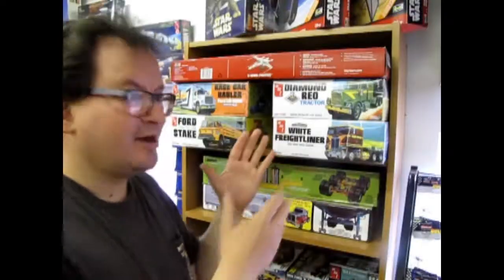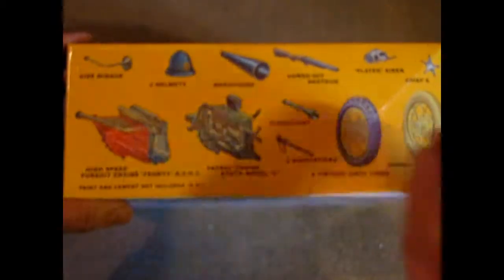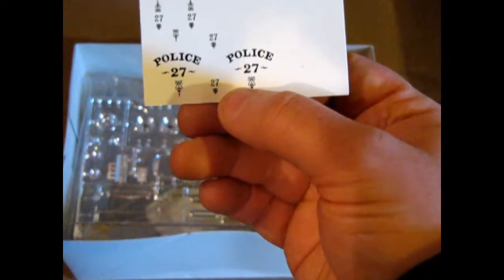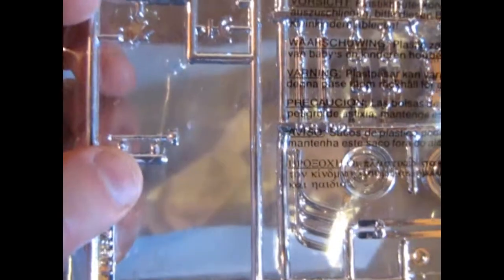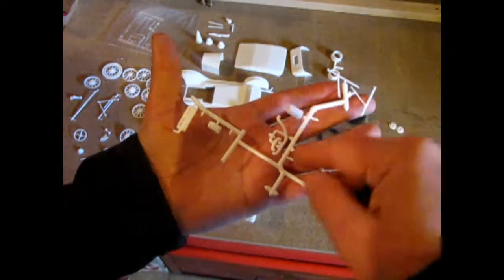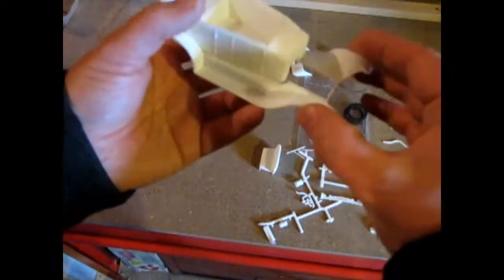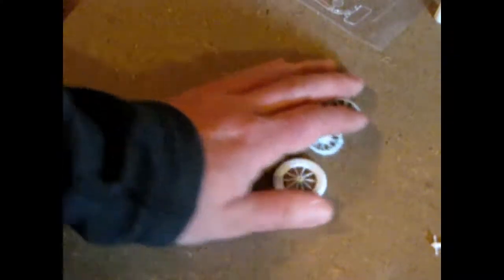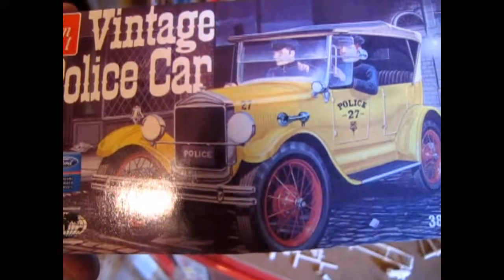Unboxing The 1927 Ford Model T Touring Vintage Police Car Model Kit By AMT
Are you looking for the 1927 Ford Model T Touring Vintage Police Car Model Kit By AMT and want to know what the instruction sheet, plastic parts and decal sheet looks like before you buy the model?

Let us do the work for you as we unbox the AMT 1927 Ford Model T Touring Vintage Police Car Model Kit.

Thank you very much for watching "Unboxing The 1927 Ford Model T Touring Vintage Police Car Model Kit By AMT". It means a lot to us!